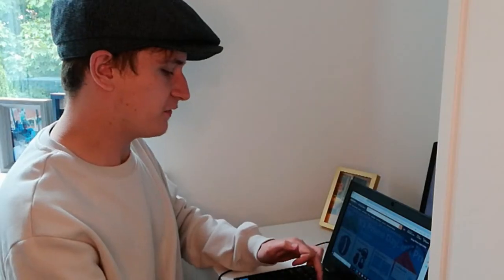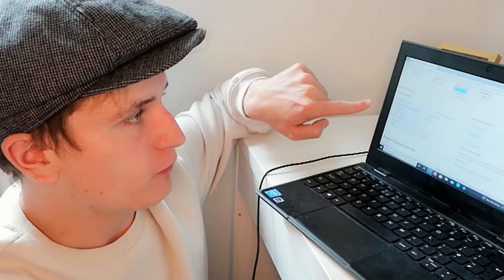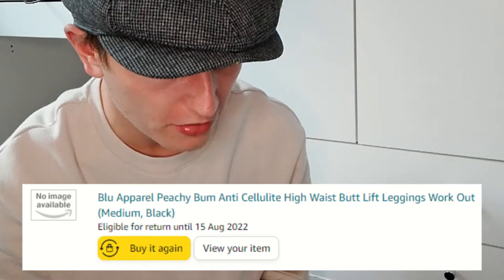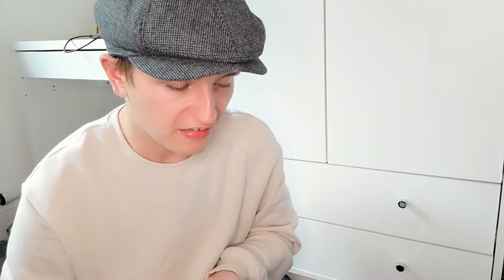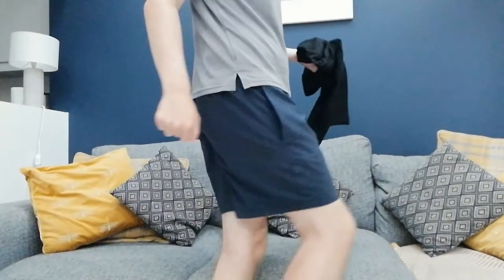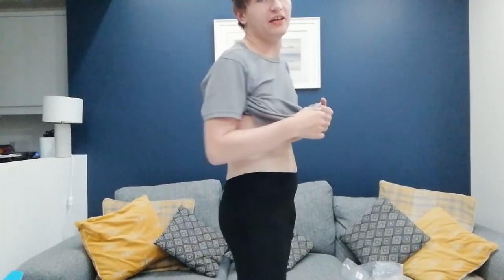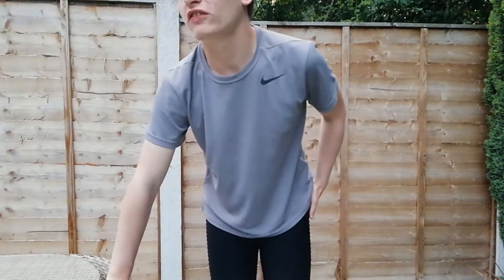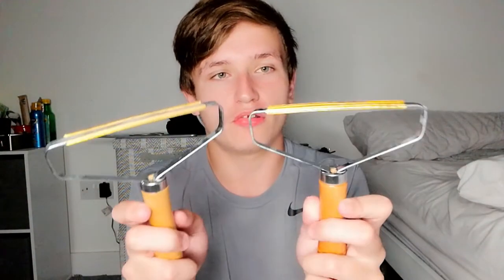TESTING TIKTOK GADGETS FROM AMAZON!